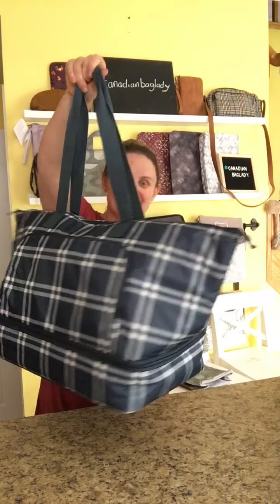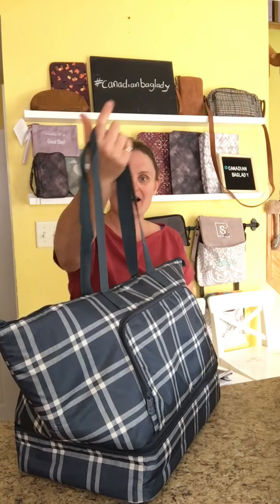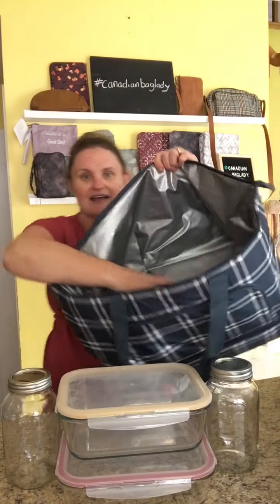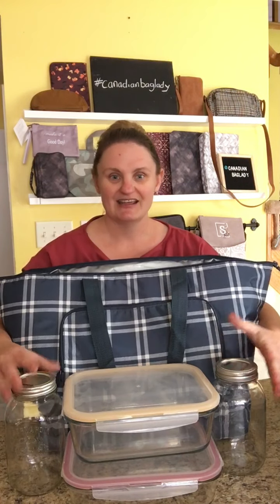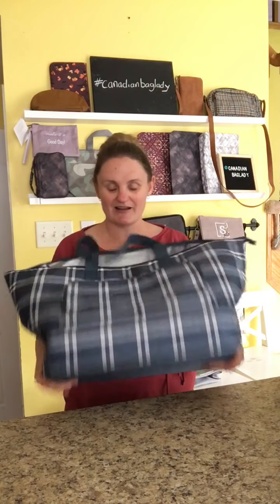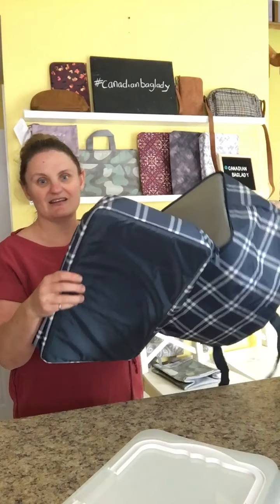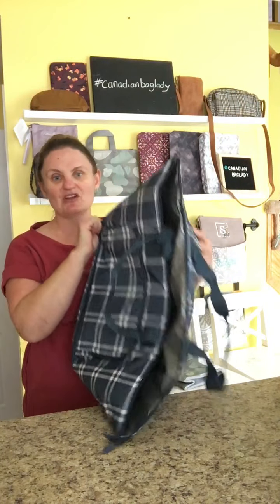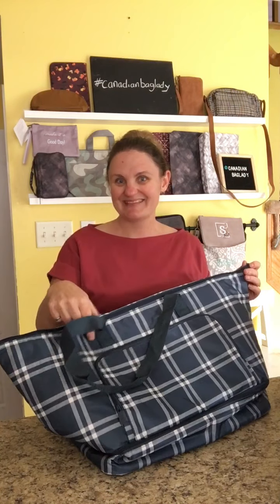Bake & Take Party Cooler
Product demonstration of the bake & take party cooler by thirty-one gifts.

Why you’ll love it:
Holiday travel just got easier! Take your famous casserole and other holiday snacks on the go. A water-resistant, thermal, interior lining keeps food warm (or cool). Additionally, compartments are antimicrobial and food-safe. The bottom compartment is spacious enough to fit most 9’’ x 13’’ dishes. An exterior zipper pocket is perfect for utensils, while the extended handles offer easy transport.

Key features:
Polyester
2 zipper closures
Bottom compartment fits most 9’’ x 13’’ dishes
Water resistant, thermal, antimicrobial and food-safe interior lining
Extended handles with 11’’ drop
Approx. 13’’ H (including 3’’ bottom compartment) x 16.25’’ L x 10.25’’ D